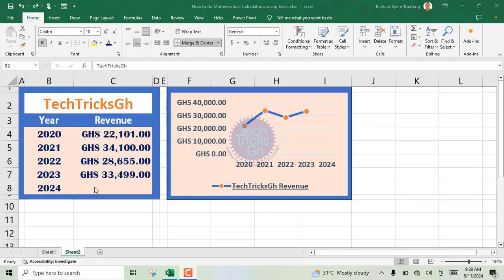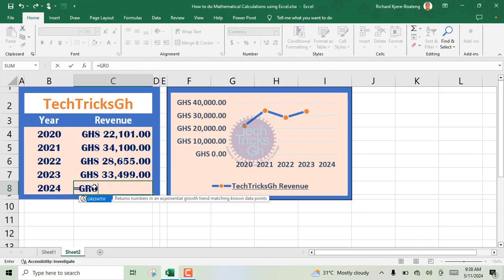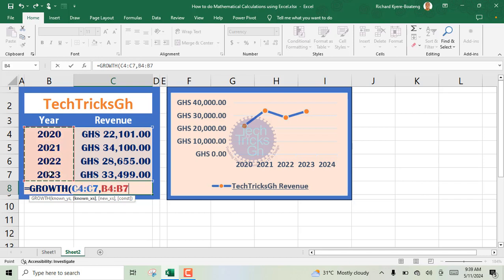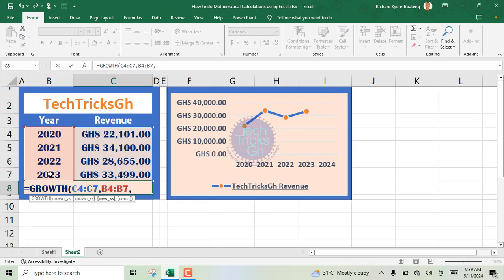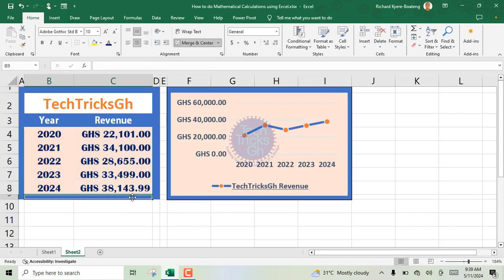How to Use Growth Function to Estimate Growth in Excel | TechTricksGh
The Growth Function is a statistical tool that predicts business growth by analyzing past data. In this tutorial, we will use it to forecast revenue targets. But it's important to remember that while it can provide valuable insights, it's essential to consider competitive dynamics and economic conditions.